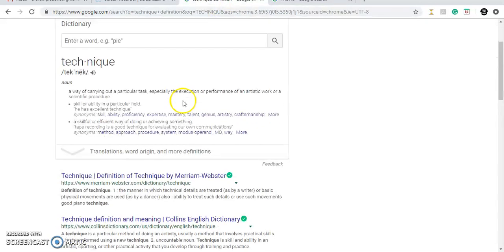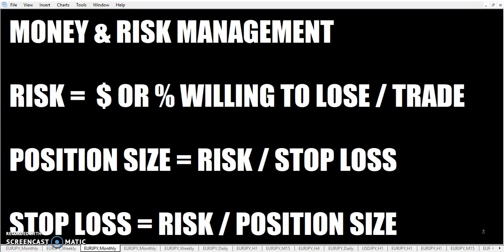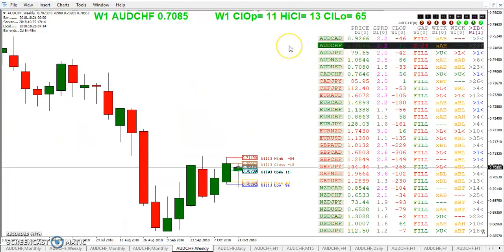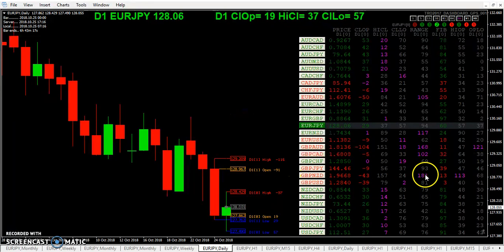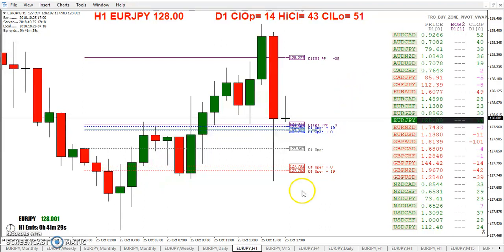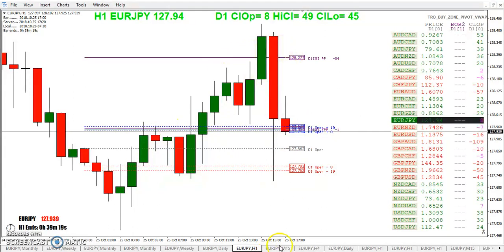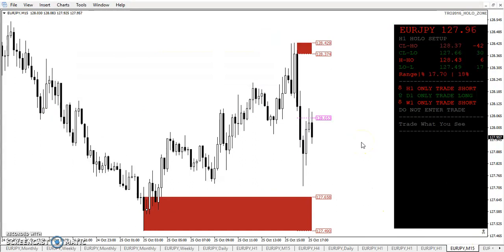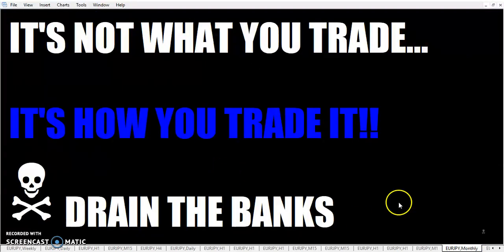20181025 TRO TRADING TECHNIQUES TACTICS TENDENCIES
TECHNIQUES TACTICS TENDENCIES